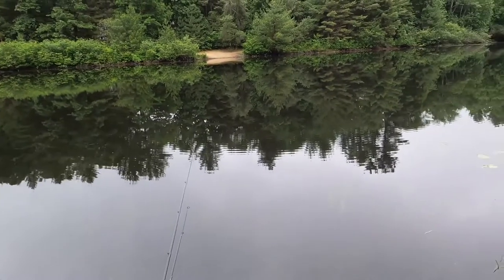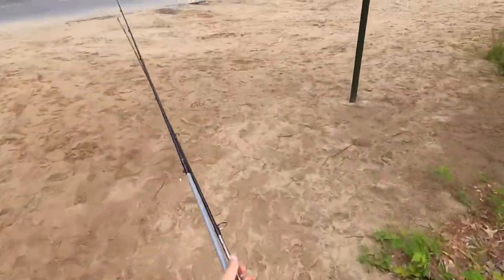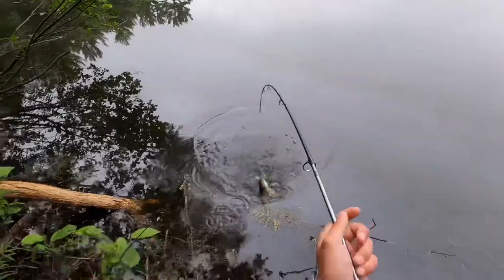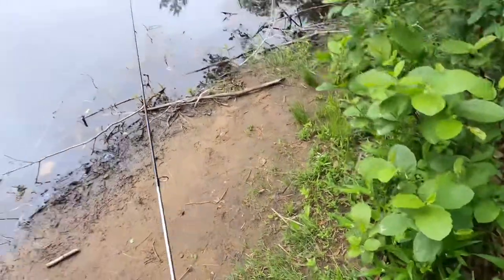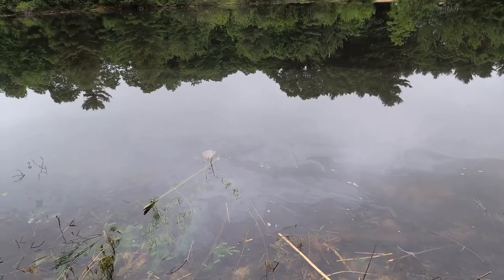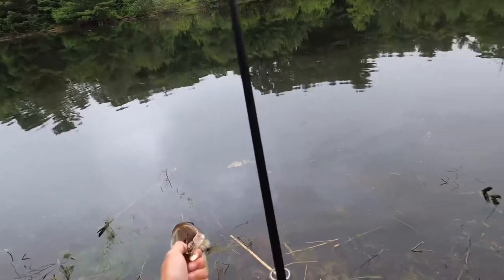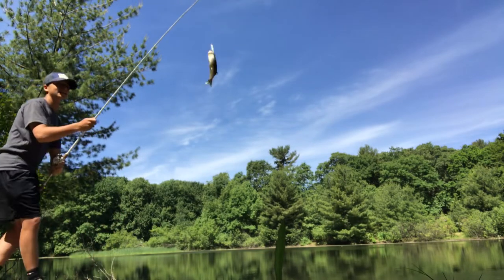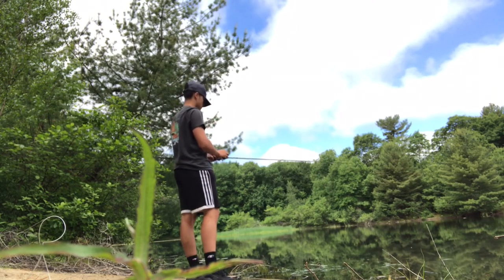Catching largemouth bass on *Joes Flies*!!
In this video I go out and fish a tiny pond with a joes flies spinner and catch large mouth bass hopefully y’all enjoy been a while since I filmed but we are back at it!!